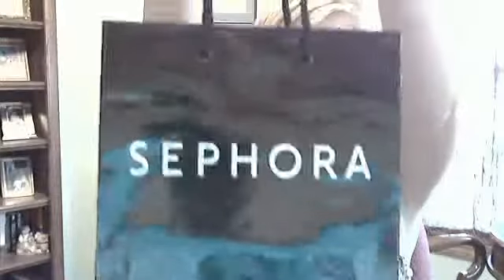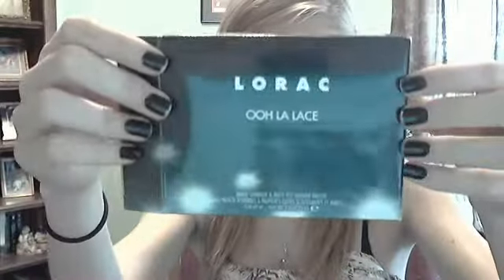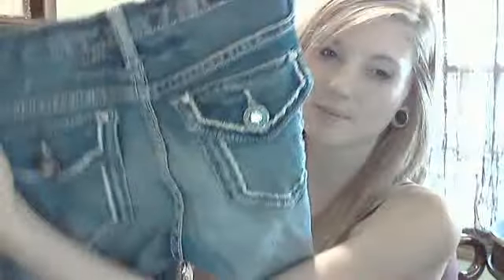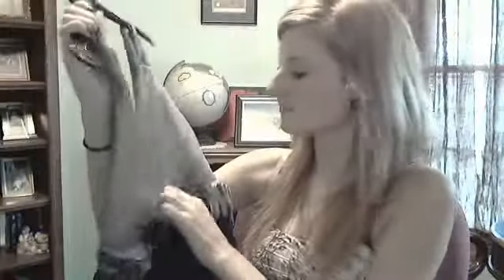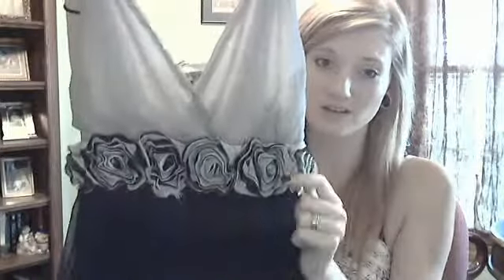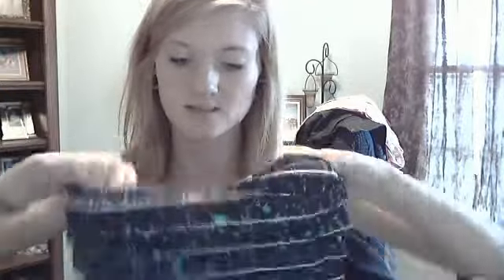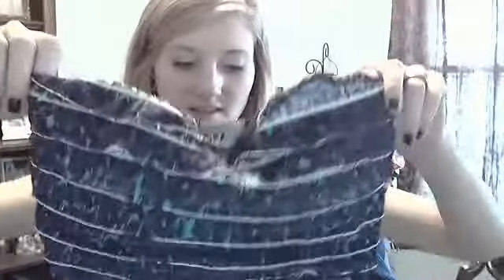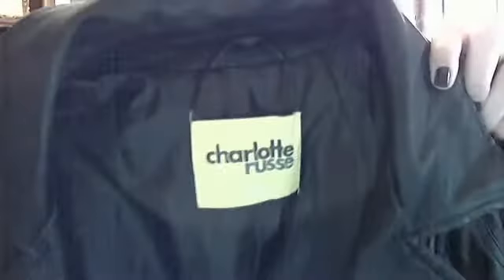Sephora, Buckle, Charlotte Russe, Pacsun Haul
Sorry if I seem a bit off in this video, I had a horrible headache that was pounding the entire day :/